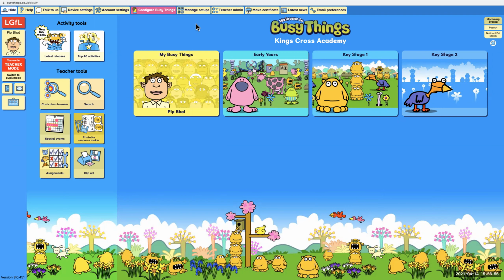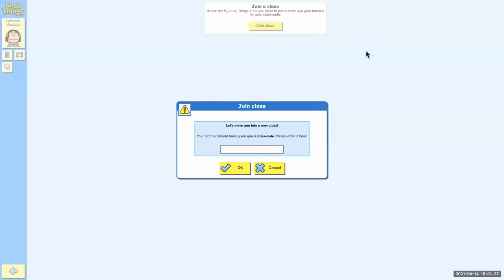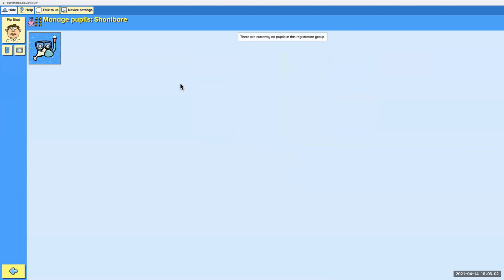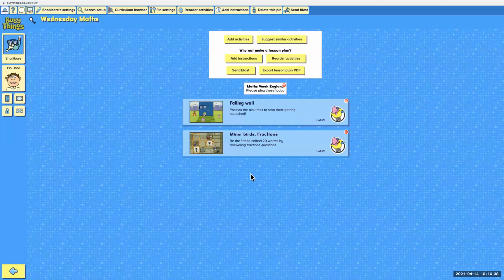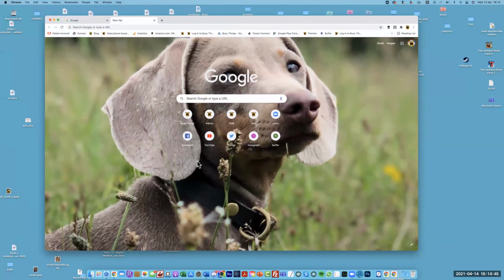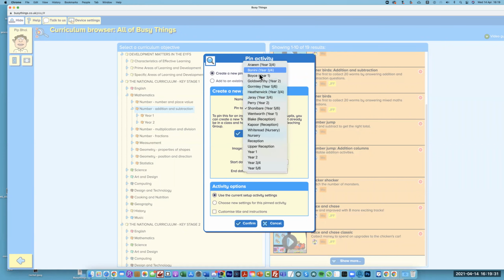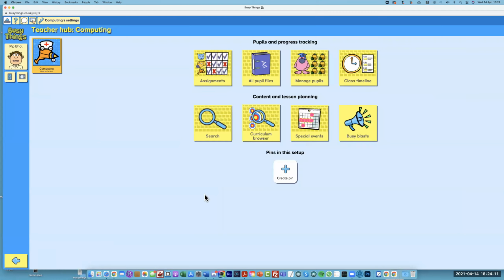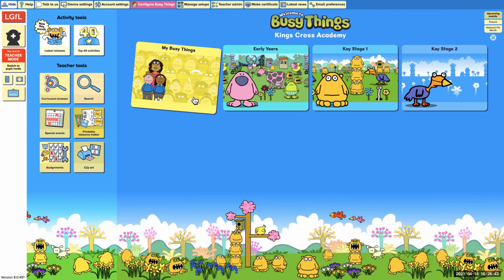Busy Things and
Some of the advanced features of Busy Things.
Setting up pupils and sending them work and feedback.